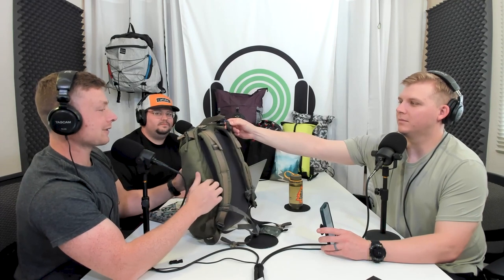How to Make Shoulder Straps | Ep. 67 | Ripstop on the Record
Shoulder straps are like ***holes, everyone's got one and a lot of them stink. But life is way too short to live with uncomfortable shoulder straps.  In this episode, we're going to give you all the pros and cons for when it comes to making your own shoulder straps. Whether you're making your first pack and you need simplicity or looking to fine tune your thru hiking rig, you will leave with a much better idea of what you want to make.

Companies:
- LiteAF
- Evolved Supply Co.

Fabrics:
- 210D Gridstop

Hardware:
- UL Side Release Buckle